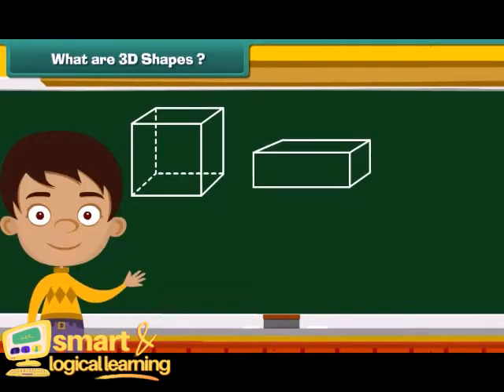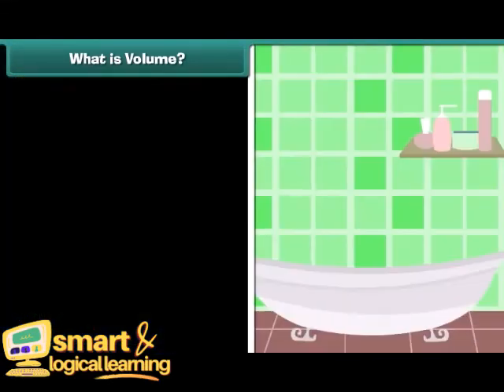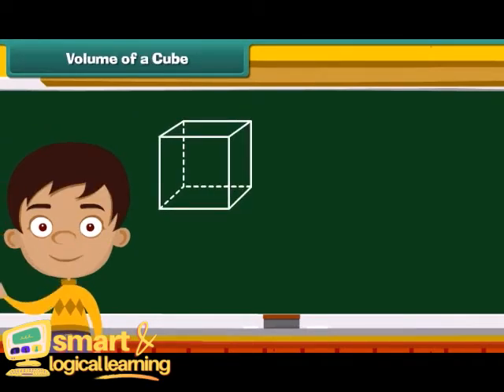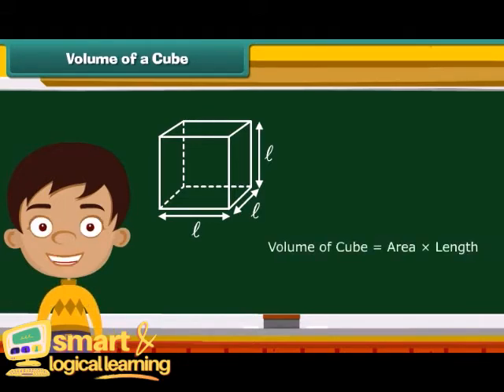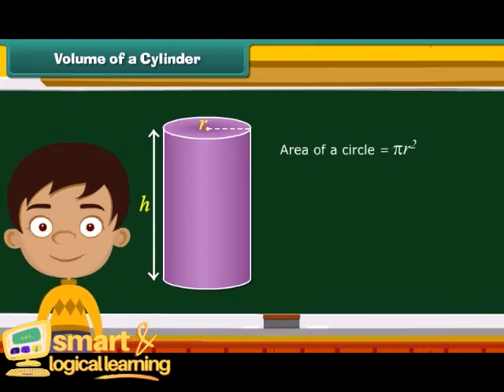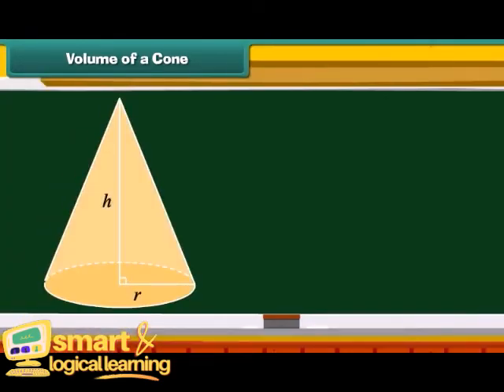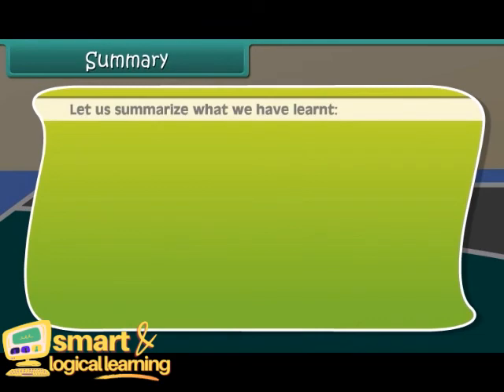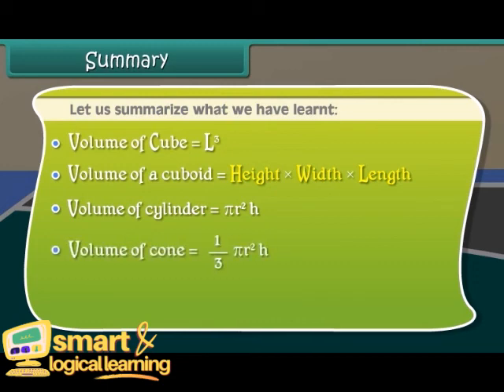Measurement of Volume